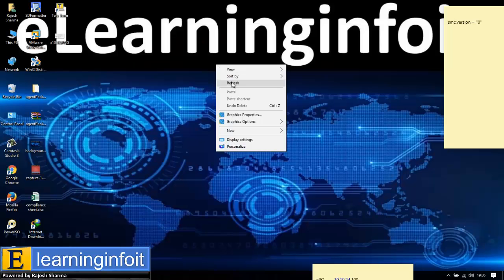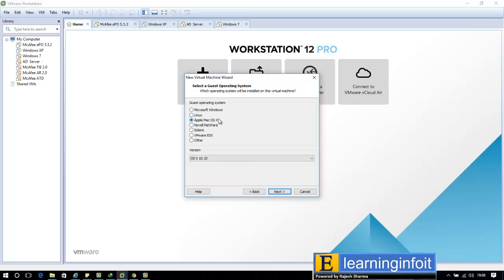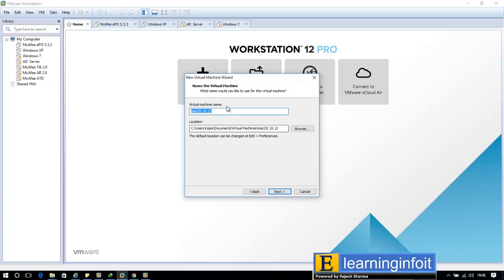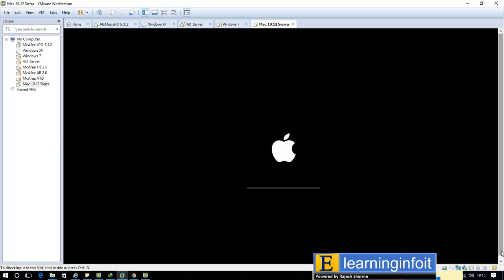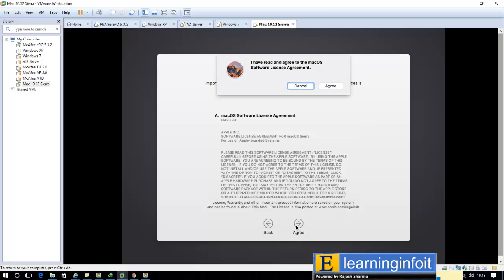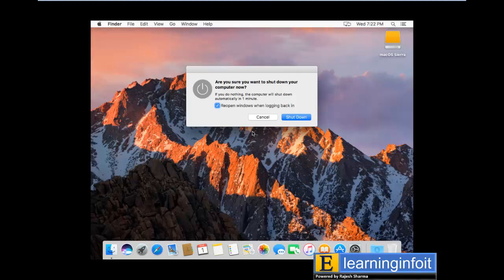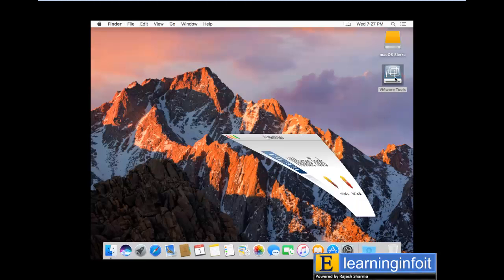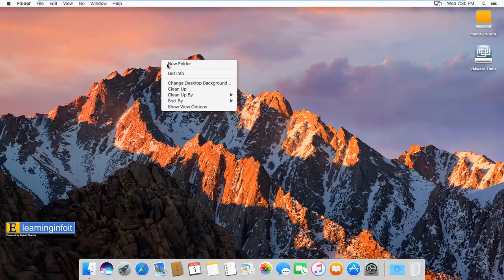How to install Sierra 10 12 in VMware 2017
Hi Guys Welcome to elearninginfoit my name is rajesh i just inform about this video only for Training ,Tutorials and Education purpose

n this article, I’m going to show you that how to install macOS Sierra on VMware on PC. Apple has announced the new Mac operating system which is “macOS Sierra 10.12.” This is the latest version of Mac operating system right now. So as we have written about installing macOS Sierra on VMware on PC about a month ago. This time, I will try to write in very simple words and method that you enjoy reading and get something from this article.